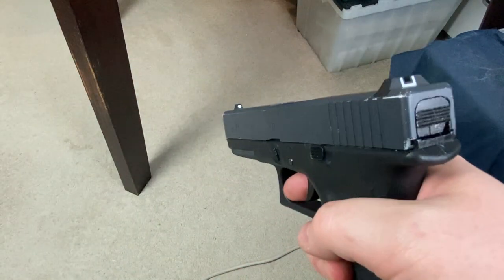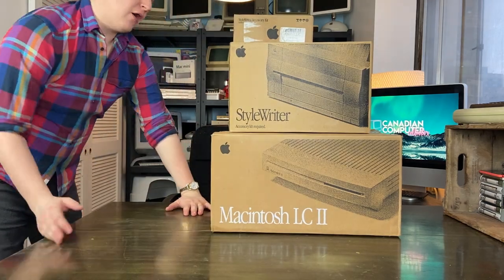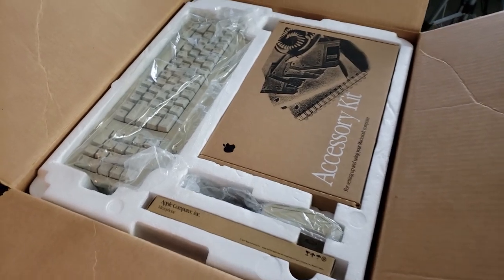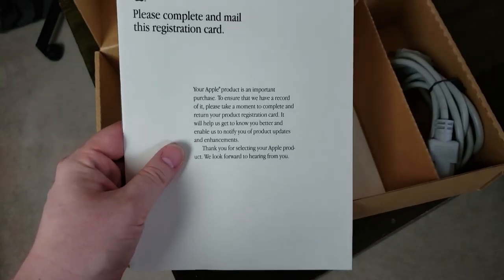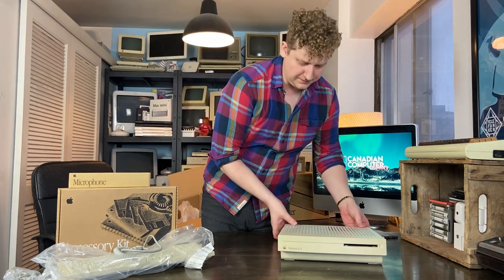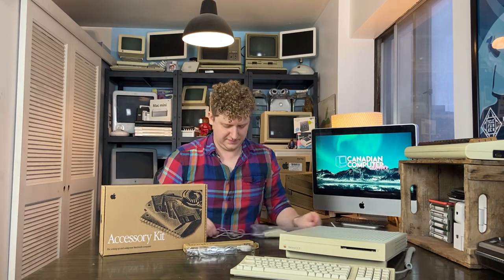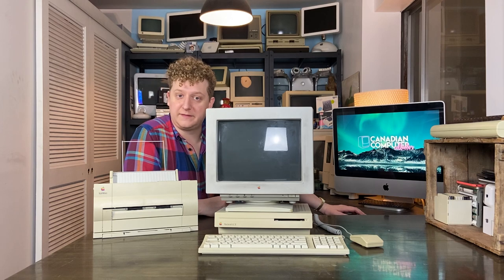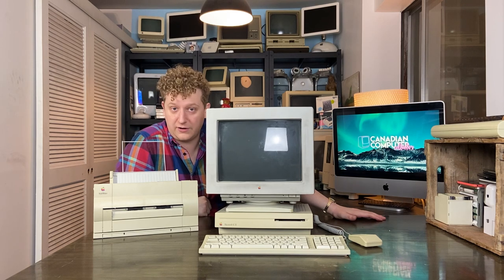Unboxing a 30 Year Old Macintosh LCII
Come see how Apple sold their products thirty years ago in this LCII unboxing! This LC2 is a clean example of thirty year old packaging from one of the world's most popular computer builders!

► iPhone 11
► Phone Mount
► Neon Hello Sign

►Andy
►Larry C
►Justin M
►Ron's Computer Videos
►Jason S
►Groupride
►Dave's Vintage Apple Tech
►Trina C
►Garth B
►Mac84
►Ethan P
►Ron R

CREDITS
►Intro Sounds from: Canadian Computer Collector